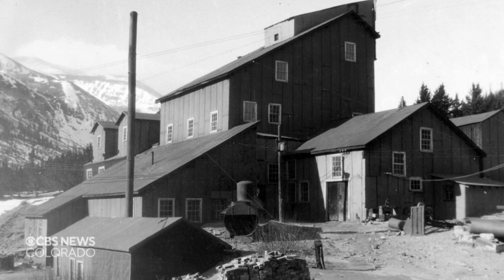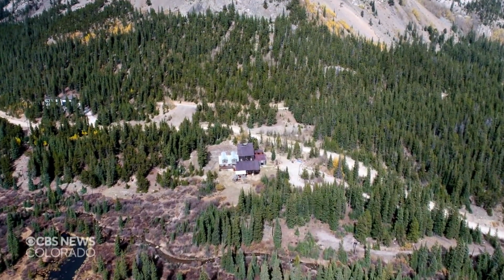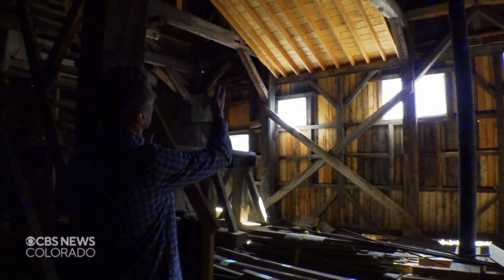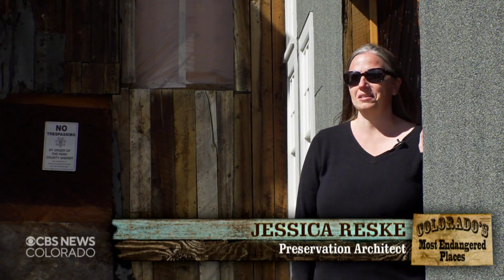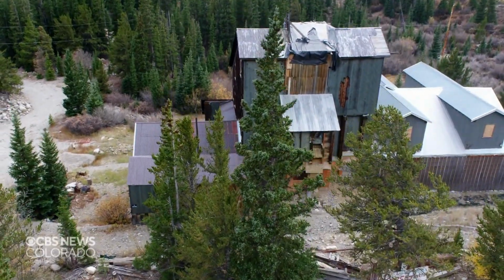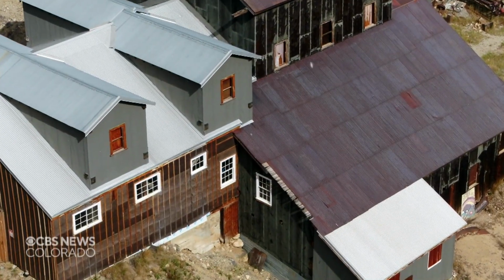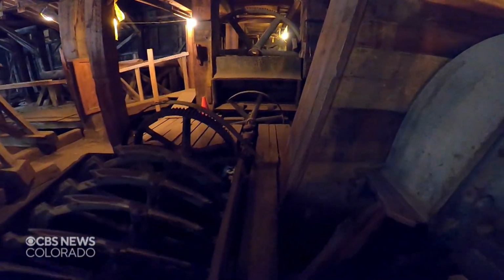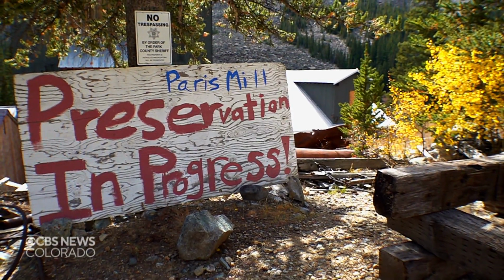2024 Save! Paris Mill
Constructed in 1894 at an elevation of 11,003 feet, the Paris Mill was once an important resource for processing precious metals from mines in Park County’s Buckskin Gulch. Time and unstable metal prices forced the closure of the mill in 1951.

When the Paris Mill was listed on Colorado’s Most Endangered Places in 2004, the building was in poor condition, and its original machinery inside was left to the elements. Since then, Park County has purchased the Mill and has been instrumental in its preservation.

Over nearly a decade, Park County identified many funding sources and carefully planned phasing out different preservation plans. This project demonstrates the many stakeholders' steadfast dedication and how perseverance is critical, especially in larger preservation projects.
This perseverance in the project’s stakeholders has resulted in the Mill being added to the National Register of Historic Places and completing over $900,000 worth of preservation work through the State Historical Fund. Along with private donors and volunteers, the Paris Mill has successfully stabilized and rehabilitated the Cyanidation Wing, the Gold Precipitation Wing, the East and West Wings, the Center Section, the Tower, and the Tank House.

Classification as a SAVE for 2024 recognizes the outstanding efforts completed by the South Park National Heritage Area, Park County, Form Works Design, JVA, RMC Excavation, Alpine Archaeology, and Wattle & Daub Contractors. The Mill will open as a guided tour museum later this year.